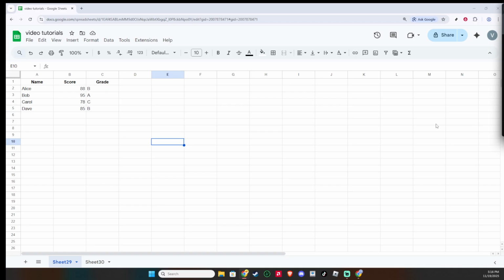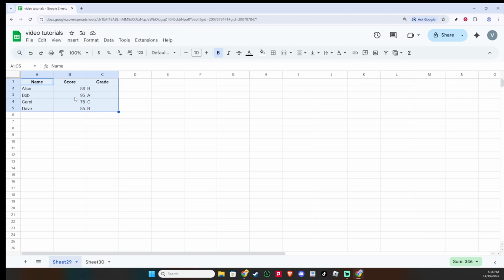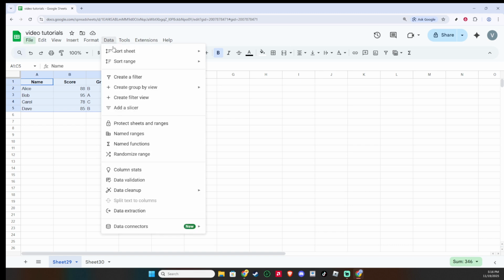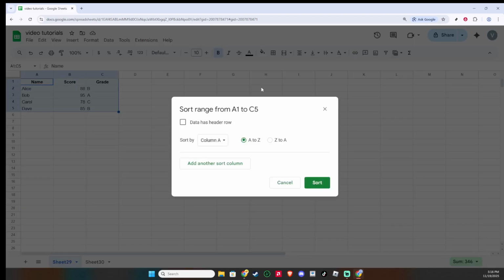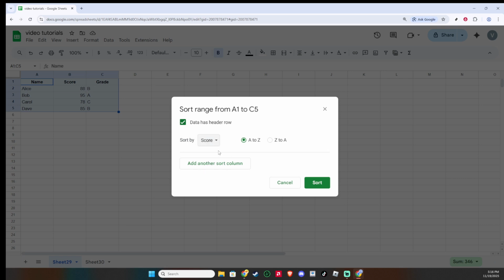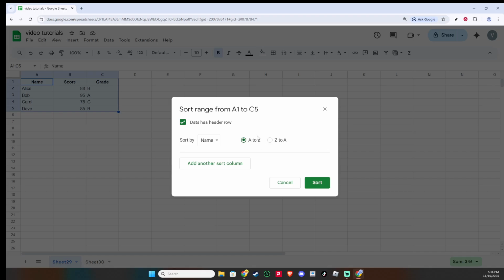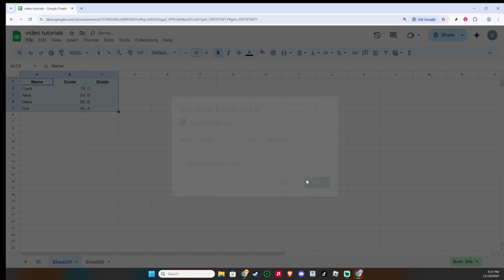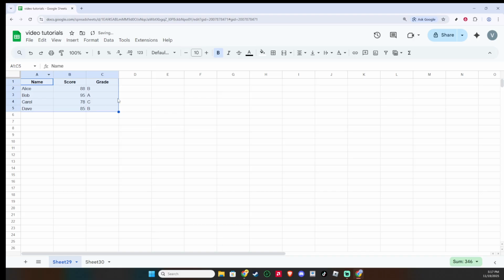How to Sort Specific Columns in Ascending Order in Google Sheets on Desktop [2026 Full Guide]